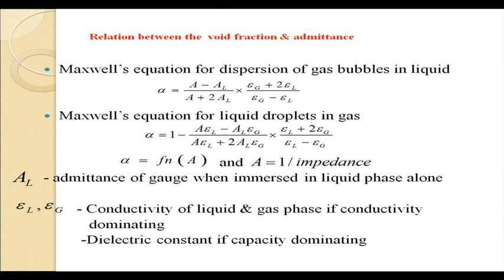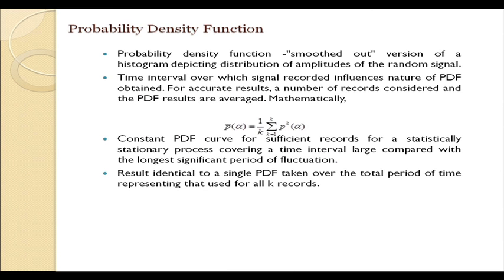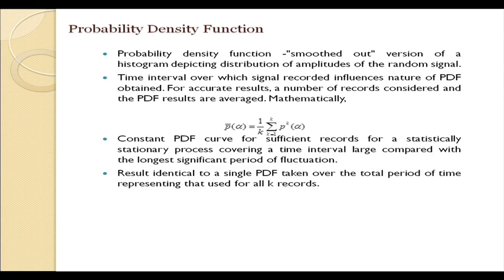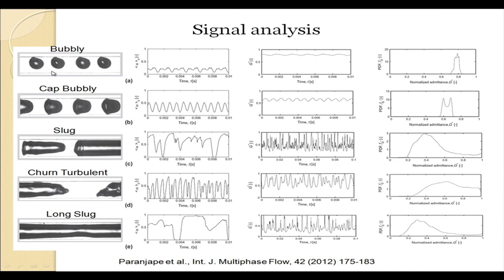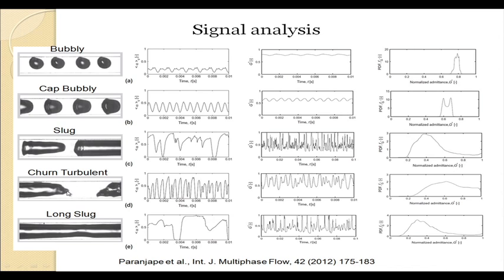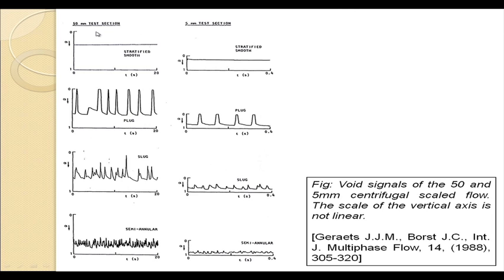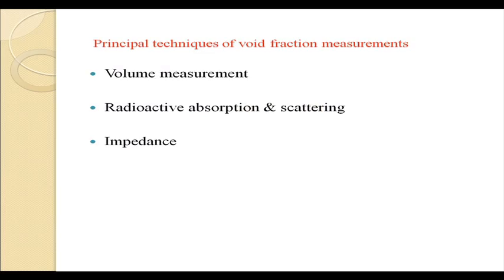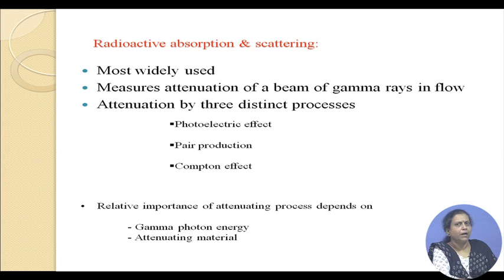Flow Regimes and Void Fraction Estimation